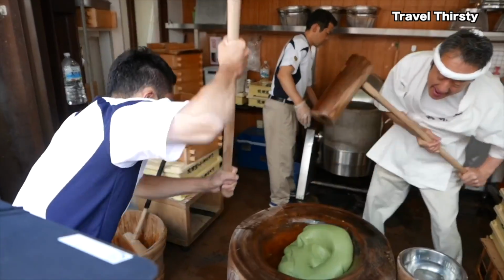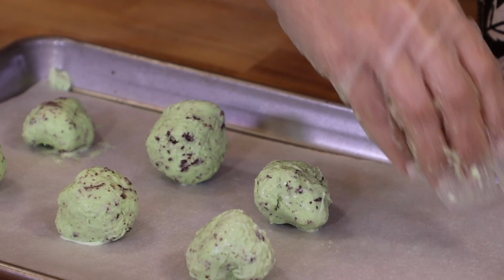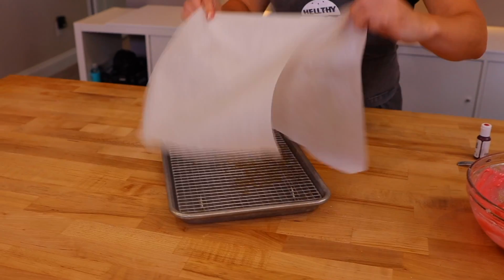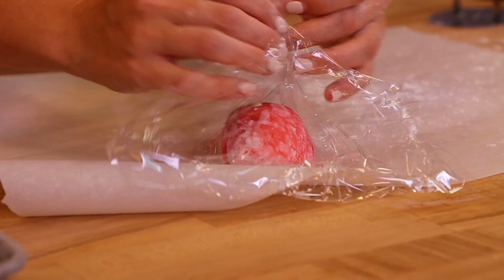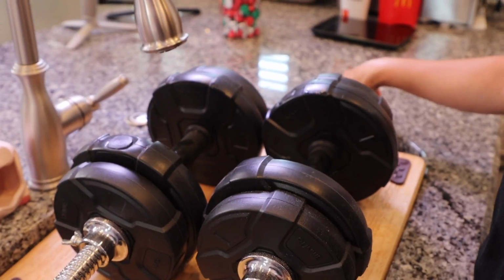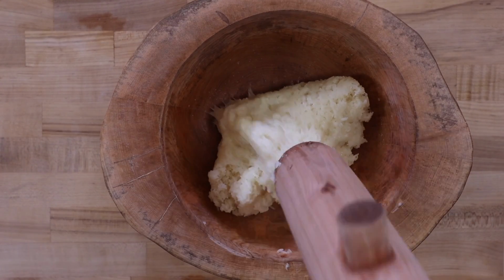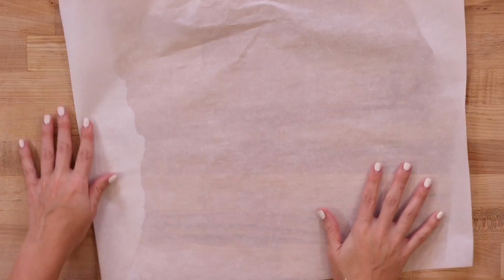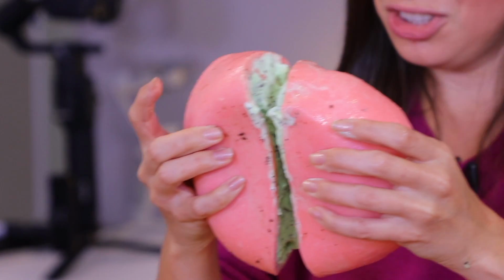How To Make Ice Cream Mochi AKA Little Moons // Fast & Authentic Recipes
Today Julia dives into the making of mochi and discovers a very fast way and the most authentic way to create her new favorite Japanese-inspired ice cream treats.